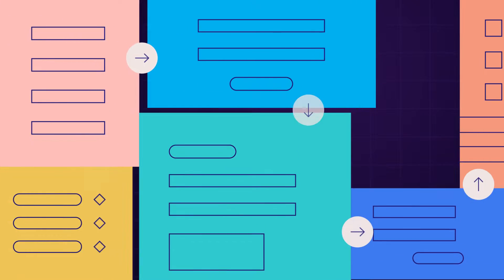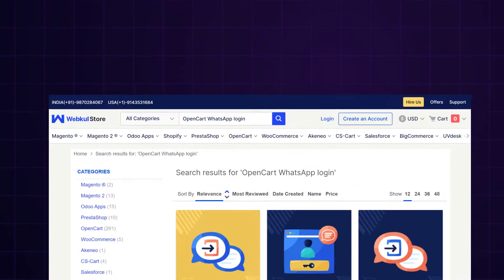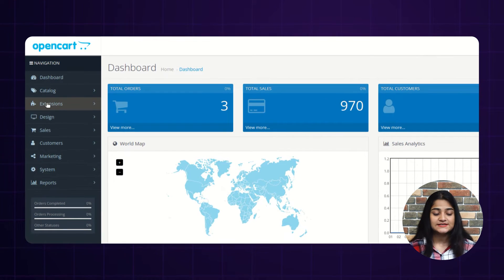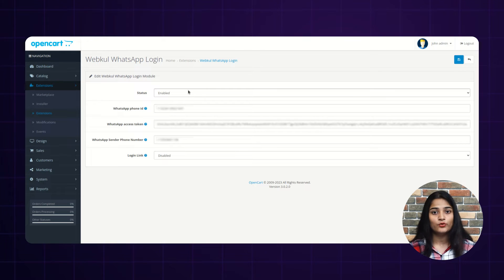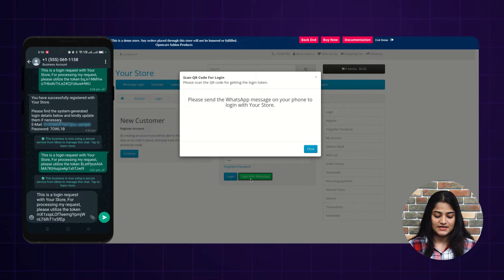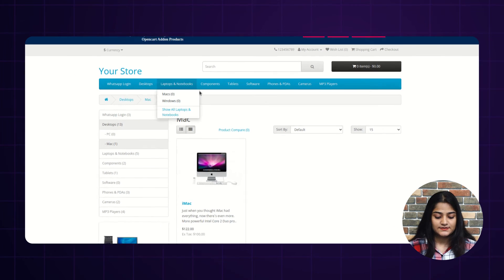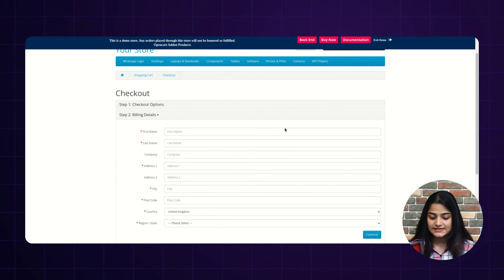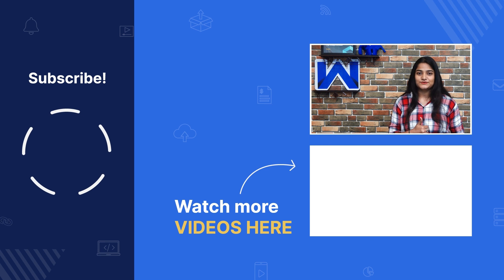OpenCart WhatsApp Login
Opencart WhatsApp Login - In this video, we will demonstrate how to integrate WhatsApp login functionality into an OpenCart e-commerce website.

By offering your customers the convenience of logging in with their WhatsApp accounts, you can significantly enhance the user experience and streamline the registration process.

Follow along as we guide you through the simple steps required to set up this powerful feature on your OpenCart store. Let's get started!

If you have questions or suggestions for future videos, please leave them in the comments below. Your feedback is highly valued.

2. Raise a Ticket via our HelpDesk system

Timestamps
0:00 - Intro
1:10 - Configuration at Admin Backend Panel
2:14 - Login with WhatsApp at Storefront
3:15 - Place Order with WhatsApp Login
4:24 - Outro